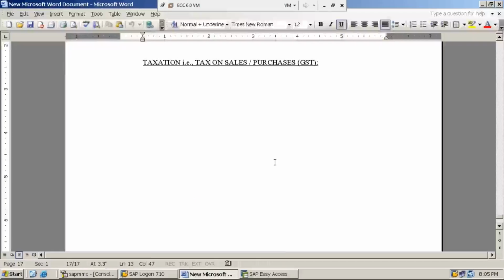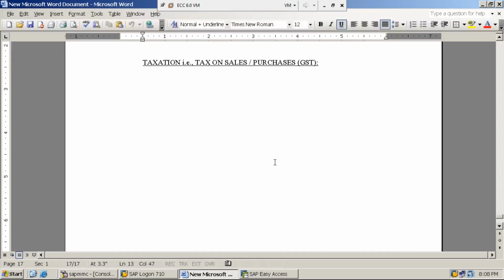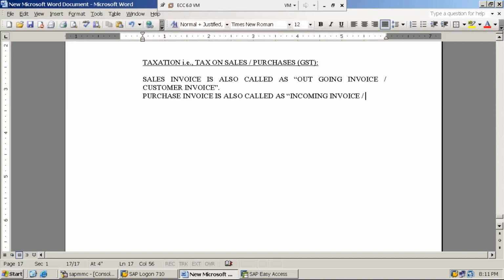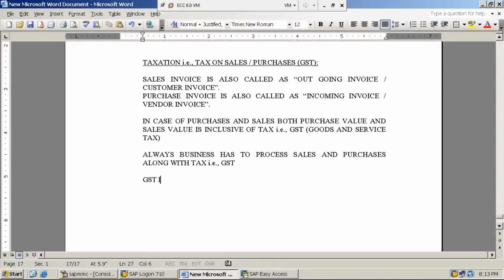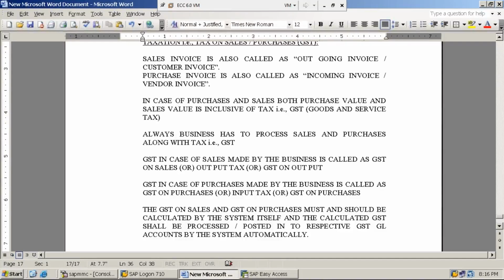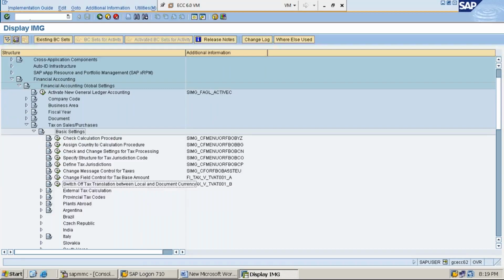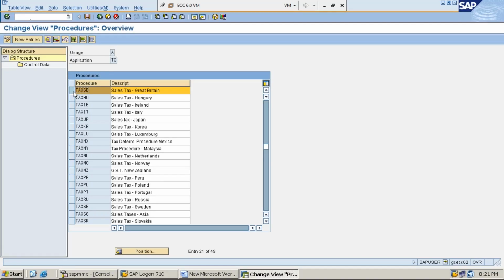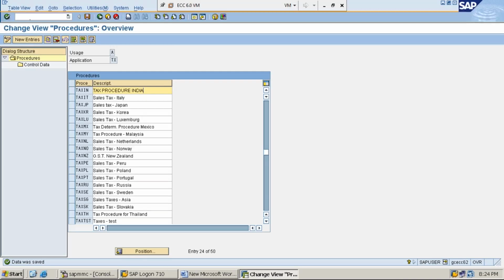SAP FICO Session29